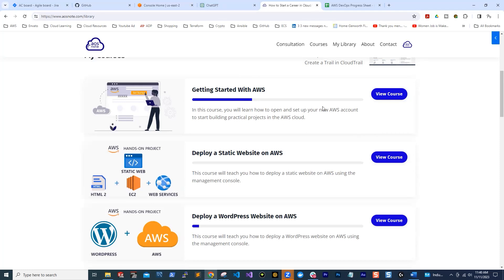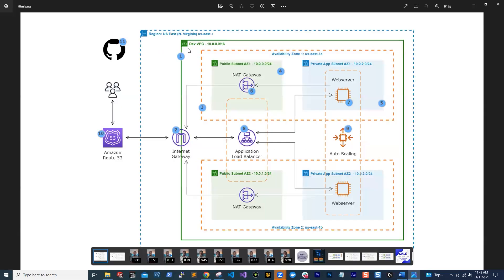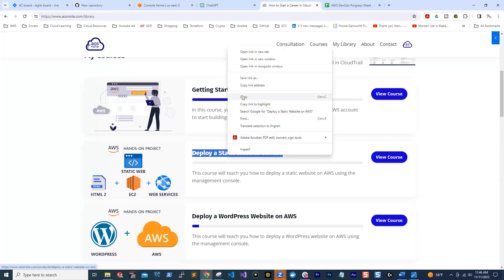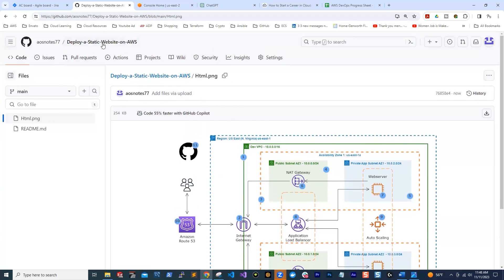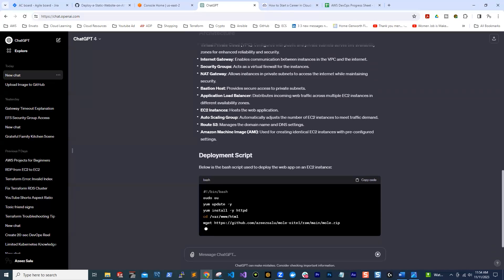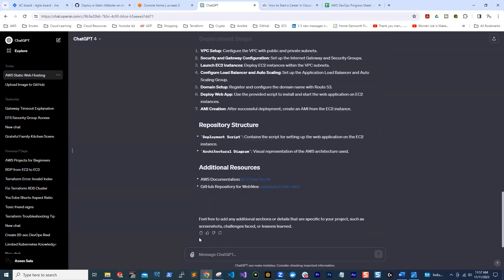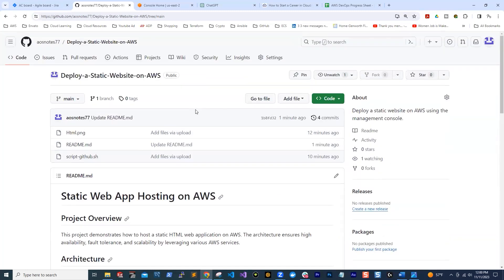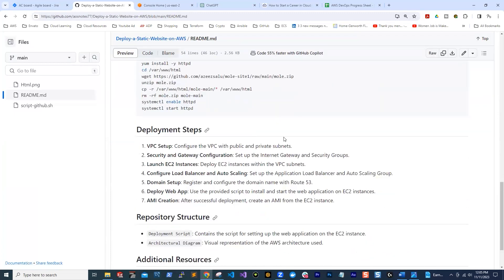How to organize your Cloud/DevOps projects in GitHub using Chat GPT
💻 Enhance Your AWS and DevOps Skills with Our Hands-On Cloud Projects

Discover the ultimate guide to organizing your Cloud and DevOps projects on GitHub like a pro. This tutorial leverages ChatGPT's capabilities to streamline your workflows, enhance collaboration, and ensure your projects are efficiently managed. Whether you're a beginner or an experienced developer, this guide provides valuable insights and practical tips to elevate your GitHub project management skills.